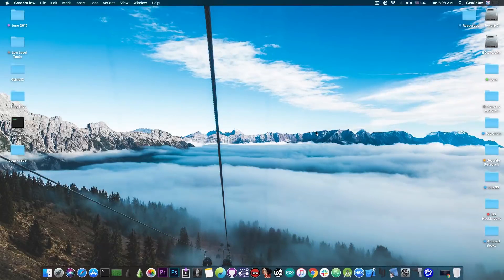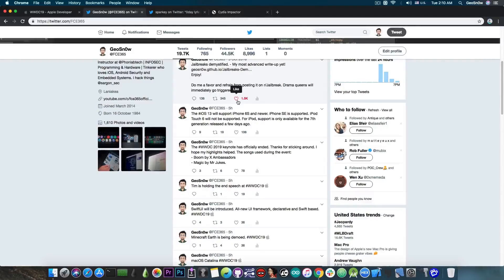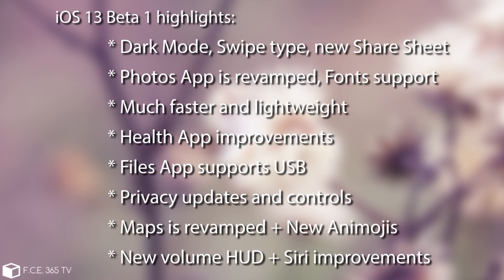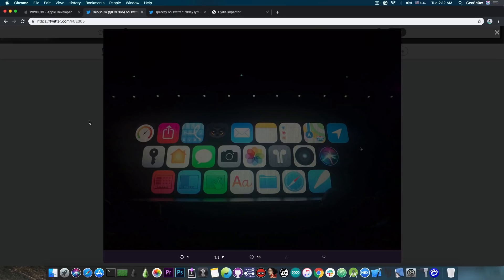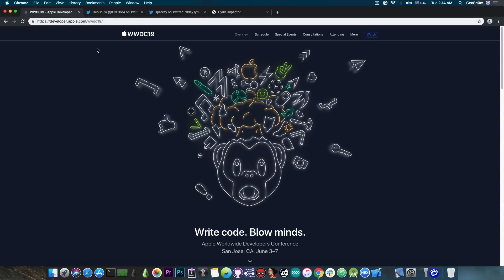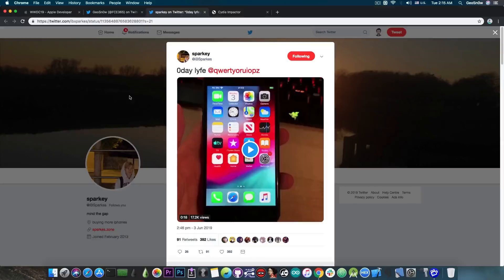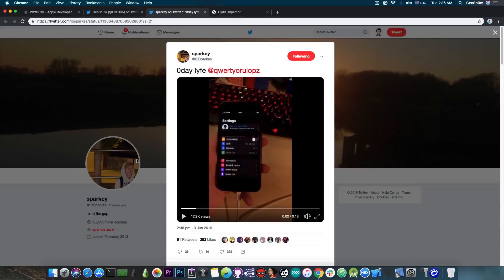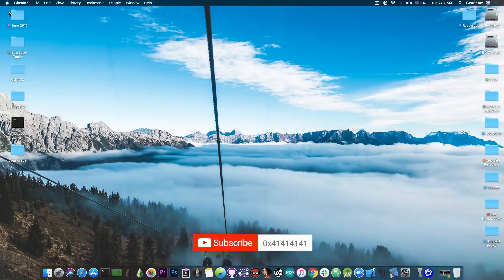iOS 13 Beta 1 Highlights / Features | Cydia Impactor News | iOS 13 JAILBREAK NEWS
▶ Remove Apple ID and screen passcode from your iOS device with iMyFone LockWiper (NOT iCLOUD)

In today's video, we're discussing the brand new iOS 13 Beta 1 released by Apple for the registered developers after the WWDC19. During the WWDC19 event, Apple has talked about iOS 13, macOS Catalina and the new watchOS. The iOS 13 was also divided into a new operating system for iPad called iPadOS. The iOS 13 is infused with brand new features, especially for iPad users. The iPad users finally got a redesigned home screen, widgets, new gestures, multitasking enhancements and so on.

The iOS 13 comes with major stability and speed improvements, a brand new volume HUD (finally), native dark mode, TV applications, new photo, and video editing, new Photos application, revamped Share Sheet, new privacy enhancements, Camera enhancements, and even safari updates. Safari now includes download manager, and Files app supports USB devices.

Just a few hours after the initial Beta release for the developers, IBSparkes has already found a vulnerability which allowed him to create a kernel panic on the latest iOS 13 Beta 1. At any rate, Jailbreak users should definitely not update to iOS 13 at this moment because it is definitely not a good candidate for a brand new jailbreak tool.
People who need to use Cydia Impactor should also not update to macOS Catalina Beta because Cydia Impactor will not work until updated.

For those of you who wanna install the new iOS 13 Beta for developers, you need to have Xcode 11 installed, macOS Mojave or Catalina Beta, and an iPhone 6S or newer. You also need to be enrolled in the Apple Developer Portal. Keep in mind that the Beta can have bugs and will have issues for the moment.